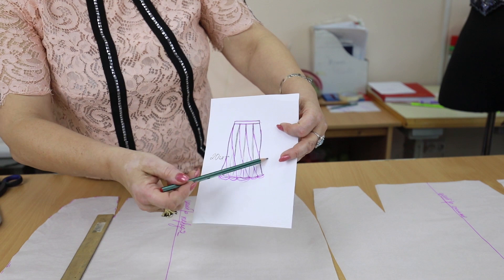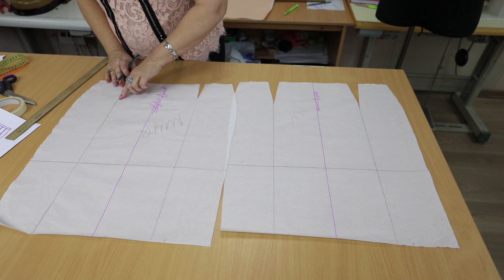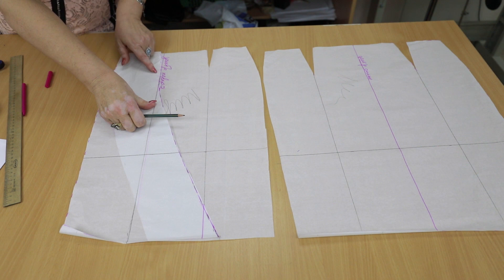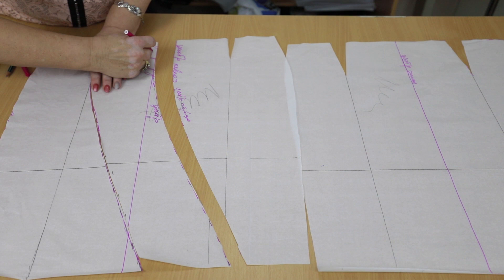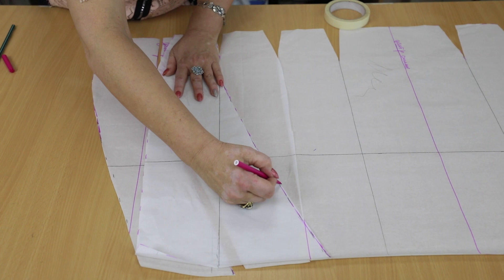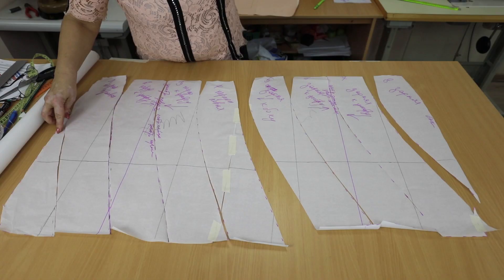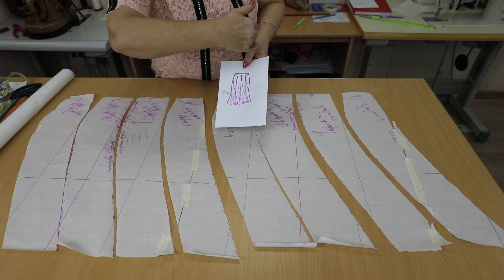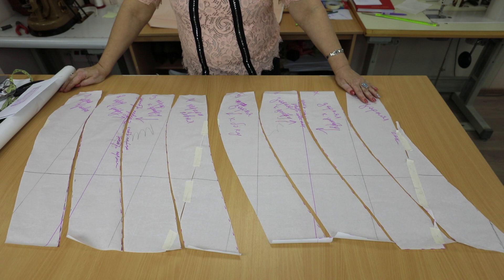DIY: How to make a spiral fit-and-flare skirt, Part 1. Making a pattern for a spiral skirt.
Today we are going to talk about a spiral fit-and-flare skirt.
You can start the flare wherever you want. You don’t have to make a 20-cm flare, like I do.
Draw the 1st line from the right to the left. Move each line 3 cm further. Make a beautiful round line.
We’ll cut it out and use it as a model for the next gores.
We use the basic pattern to design the skirt. Do not forget to sign the center front.
We need to draw all the gores circle-wise, then we’ll transfer the pattern on a skirt, and add the flare on the fabric.
We’ve decided not to show how I cut out all the 8 gores – it would take too long.
I'll explain everything to you. I want you to understand that we can’t make any mistakes when designing such skirt.
You’ll see that the last gore of the front side goes to the back, as well as the last gore of the back goes to the front.
When we make a pattern, we’ll need to design the flare. We’ll work with each gore to make the skirt fit-and-flare.
Waiting for the next videos, you can start making such patterns.
Write the comments, if you have any questions. We’ll try to answer them.
In the next video we’ll finish this skirt and show you how it looks like.
Such skirts look very good on the big sizes – it can hide some parts you don’t want to show.
Do not forget that a skirt is a part of a dress – attach it to the bodice, any one you like, sew a zipper in and a dress is ready.